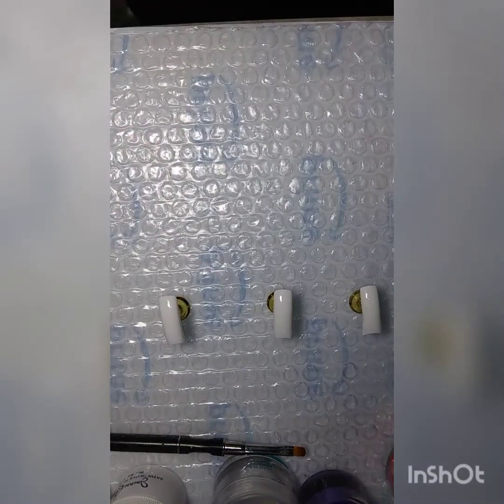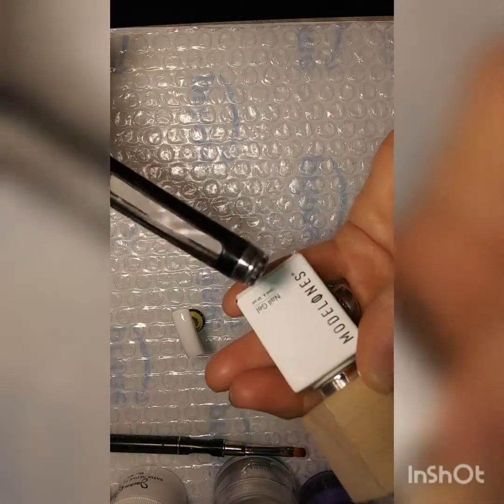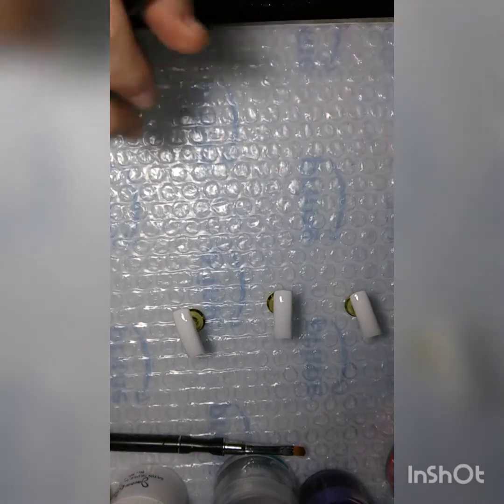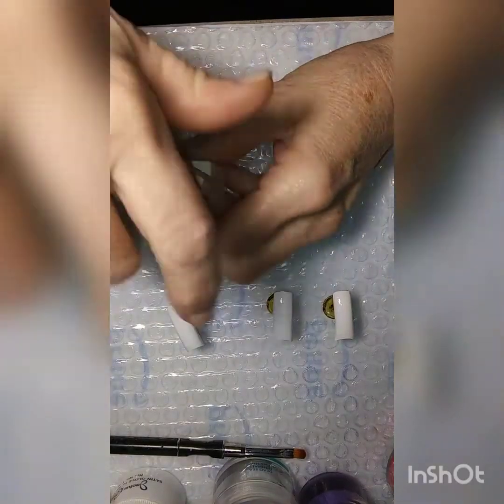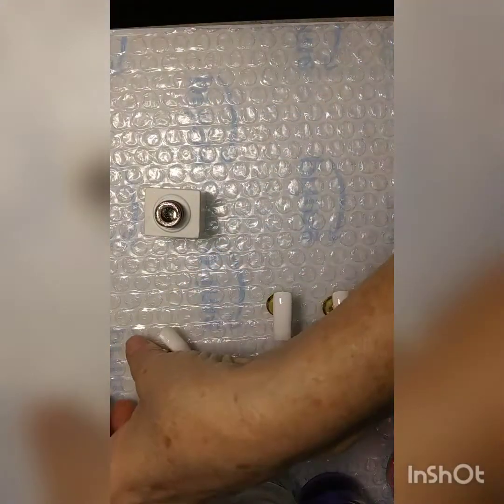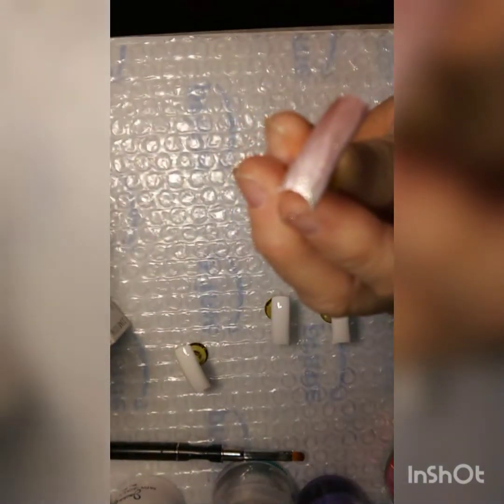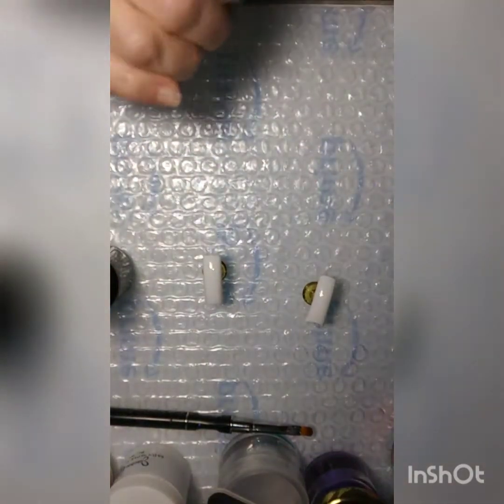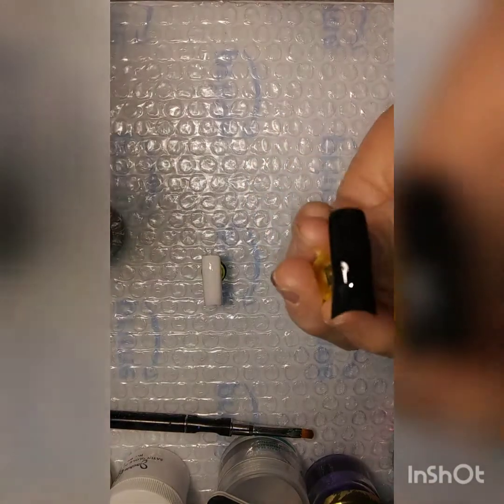Debbie's Dream Nails and other things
let's create a simple nail design part 1